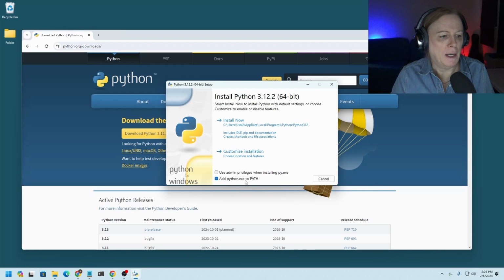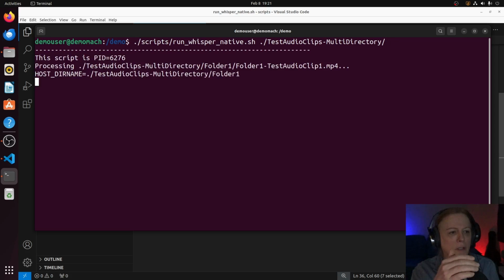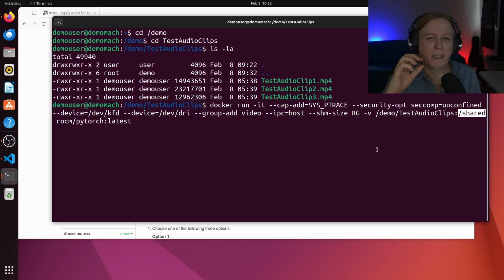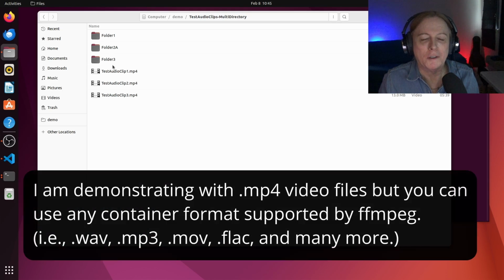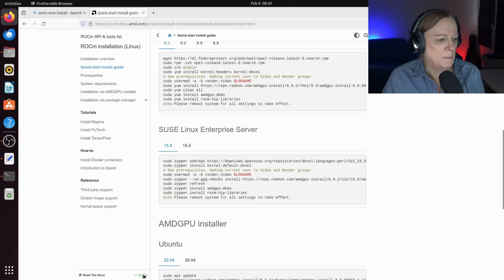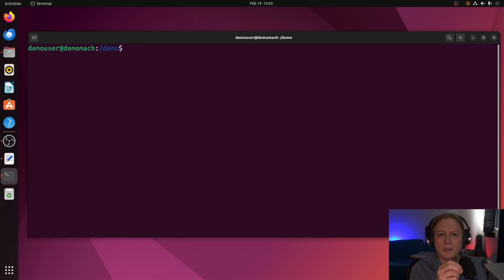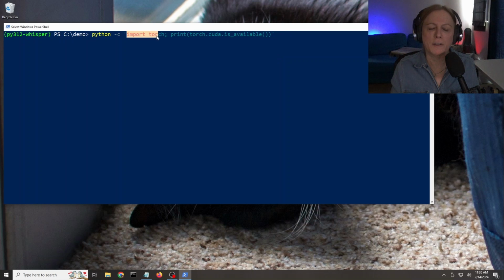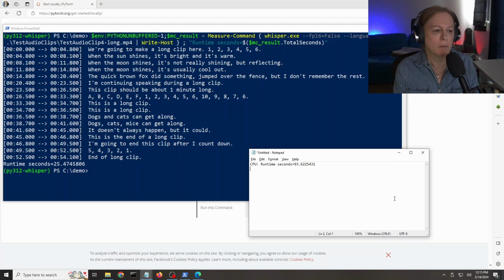Transcribe Voice Audio to Text with AI on your Windows or Linux PC - OpenAI Whisper Tutorial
Hi everyone! This video covers...
• OpenAI Whisper, FREE powerful AI-driven speech/audio to text.
• How to create searchable text files from your audio and video clips.
• 100% local transcription on your PC. No Internet required after AI model is downloaded.
• How to install/use on Windows and Linux (Ubuntu 22.04 LTS used as an example).
• Install for either CPU and GPU-driven AI.
• Compare performance of CPU vs GPU-driven OpenAI Whisper transcription.
• How to automatically transcribe entire directories of video and audio files to text (i.e., .mp4, .mov, .wav, mp3, and many other files).
• Transcribe audio/speech to text using an AMD GPU with ROCm.
• Transcribe audio/speech to text using an AMD GPU with ROCm within a docker container.
• Transcribe audio/speech to text using an NVIDIA GPU.

Look for "Walkthrough" in the below table of contents to find the start of this video's 7 main sections...

Clickable Table of Contents
00:00 Start
00:30 Overview
05:55 Test Clips Overview
06:20 Test Clip #1 Demo
06:45 Test Clip #2 Demo
07:21 Test Clip #3 Demo
07:42 Test Clip #4 Demo (aka the ""long"" clip)
08:55 Walkthrough #1: Windows simple setup.
09:46 Windows ffmpeg setup
10:22 Create Python environment on WIndows
10:50 Activate Python enviornment on Windows
11:06 Install OpenAI-Whisper on Windows
11:18 Check Whisper setup on Windows
11:38 Transcribe test clip #1 on Windows
12:13 Examine transcription output
12:53 Transcribe directory tree on Windows
13:15 Transcribe dir PowerShell script
15:01 Walkthrough #2: Linux simple setup.
15:13 Check Whisper setup on Linux
15:25 Transcribe clip #1 on Linux
15:57 Model download on first use
16:17 Transcribe directory tree on Linux
16:38 Transcribe dir bash script
17:30 Run bash script, transcribe dir
17:49 Open .srt file
18:14 Walkthrough #3: Linux/ROCm/Docker/Whisper setup.
18:26 Docker/Ubuntu (Debian) setup
19:37 docker image ls permission issue
20:03 docker ""hello world"" test
20:16 Examine downloaded image
20:27 docker container ls
20:41 ROCm/Pytorch docker container docs/setup
21:37 AMD/ROCm Docker Hub
21:50 AMD ROCm/Pytorch Container
22:01 docker pull rocm/pytorch
22:29 docker rocm/pytorch command line
22:47 docker run rocm/pytorch
23:21 prep container for openai-whisper
23:33 rocminfo command
23:46 setup ffmpeg (rocm/pytorch container)
23:58 openai-whisper setup (rocm/pytorch container)
24:09 Verify container Pytorch is using GPU
24:24 Run whisper in container
24:36 List stopped containers
25:07 Restarting prepped container
25:37 Sharing files with a container
26:51 Prep container for openai-whisper #2
27:21 Transcribe shared file within container
28:28 Examine transcribed output (container shared folder)
29:27 Creating openai-whisper image (commit container)
30:25 Testing our whisper docker image
31:32 Transcribe in whisper docker image (no model download required)
32:08 Transcribe with image in one step
33:13 Examine output from host
33:29 Docker/Whisper recap #1
35:11 Transcribe directory with docker image
36:05 Transcribe dir bash script, docker
40:56 run bash script, transcribe dir, docker
41:57 docker container transcription recap
42:26 Walkthrough #4: Linux/ROCm/Pytorch/Whisper native setup.
42:40 VS Code setup
43:30 ROCm/Pytorch native setup
44:36 ROCm GPG key setup
45:01 ROCm repo setup
45:57 Ubuntu 22.04 quick install copy/paste
46:44 Native rocm/pytorch setup
47:47 Verify Pytorch is using the GPU
48:02 Install openai-whisper, native
48:31 Transcribe clip #1, native
49:08 Adding language
49:21 Examine transcription output, native setup
49:46 Using wildcard, multiple clips at once
50:20 Walkthrough #5: Linux/ROCm/Pytorch/Whisper CPU vs GPU perf test.
51:02 Verify GPU is in use, ROCm GPU vs CPU
51:18 time transcription using GPU
52:36 Whisper ROCm GPU result
52:48 Remove ROCm, prep for CPU perf run
53:26 Setup CPU Pytorch
54:24 Verify Pytorch is using CPU
54:45 time transcription using CPU, ROCm GPU vs CPU
55:04 ROCm GPU vs CPU results
56:38 Walkthrough #6: Windows/CUDA/Pytorch/Whisper CPU vs GPU perf test.
56:54 Setup Python on Windows
57:28 Create Python environment
59:20 Activate Python environment
59:58 Install openai-whisper
01:00:31 Verify Pytorch is using CPU, not GPU
01:01:23 Initial ""burn in"" transcription
01:01:44 Burn-in pre-test run
01:03:21 Examine transcription output, srt file with time stamps
01:04:08 Time CPU transcription with PowerShell Measure-Command
01:06:23 Whisper CPU result
01:06:54 Walkthrough #7: Windows/CUDA/Pytorch native setup.
01:09:19 Verify Pytorch using NVIDIA GPU
01:10:10 CUDA GPU vs CPU results
01:10:30 CPU and Python 3.11, IMPORTANT
01:12:28 Outro

Errata:
1. At 33:57, the "--rm" should have been used but was not. See 38:06 for an example use of the "--rm" switch.